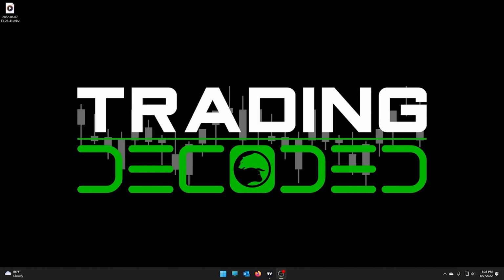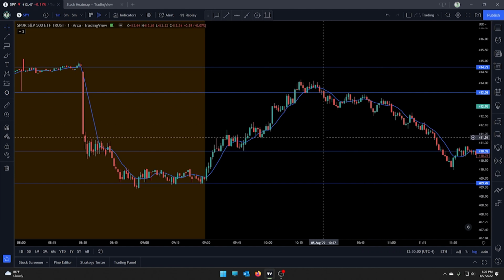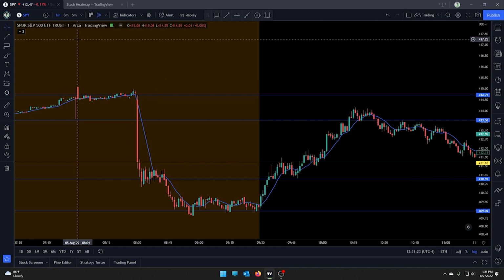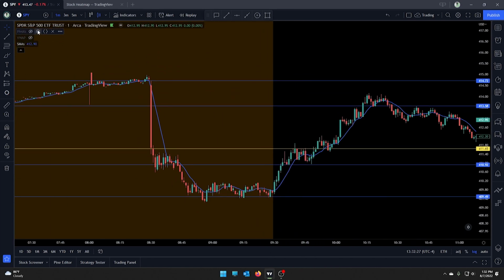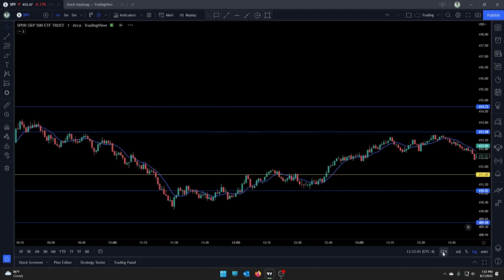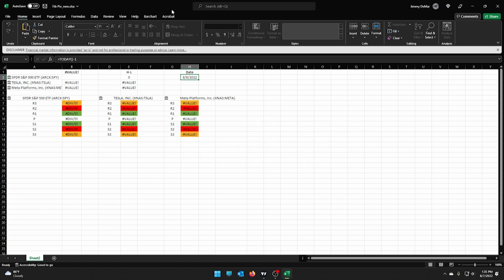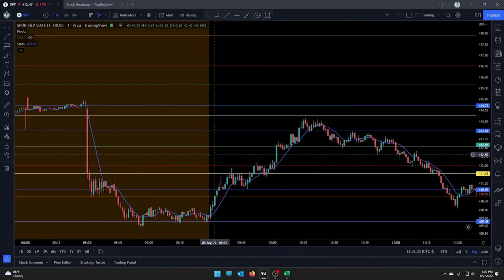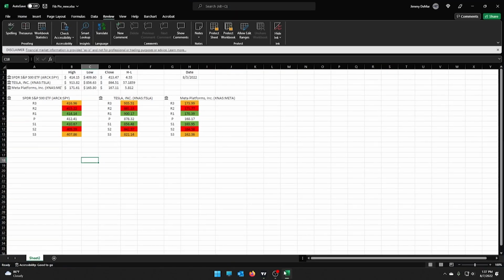The Orange Line Mystery - Intraday Price Targets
I have been asked a lot where my orange lines on my charts come from.  They are price targets and very often come to fruition hence everyone wants to know where I get them from.  This video is for you.  They are pivot points.  Information I share here are things that I have implemented in my own trading day and it has saved me money and made me a better trader.   This video does once again have many of the reminders and tidbits of information I share during my live chat sessions within our discord community.  Every trader has room to learn and I aim to teach you something in every single one of these videos. The S&P 500 (SPY) will reward you well if you learn how to trade it.  I am trying my best to show you how.  Should I continue to make these videos?  Are they helpful for you?